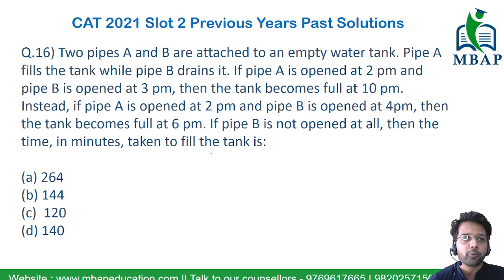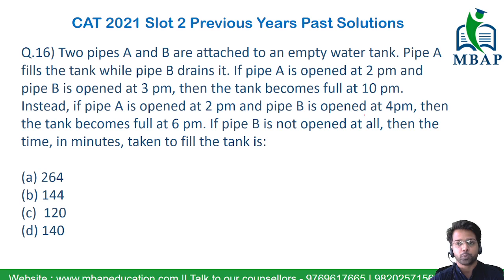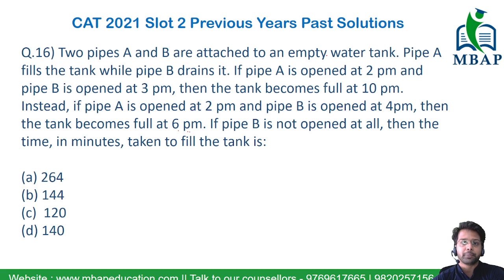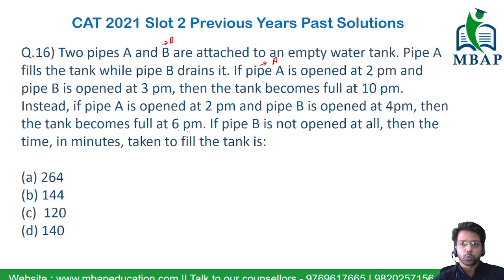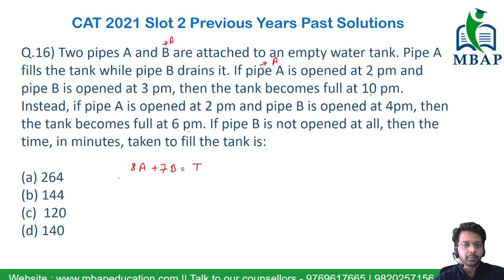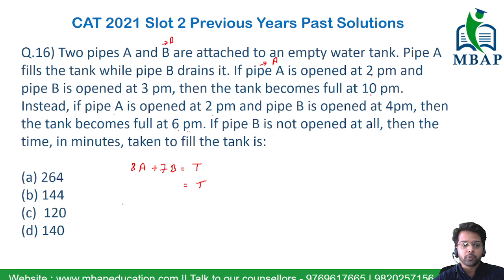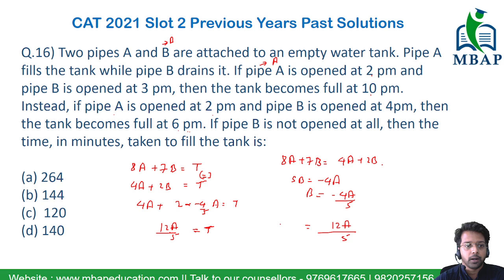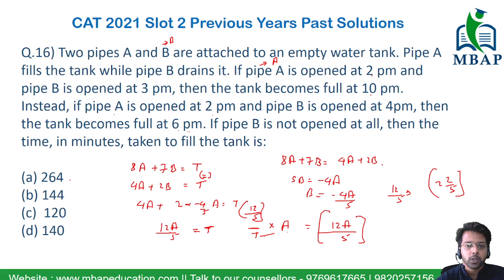Two pipes A and B are attached to an empty | Time Speed Distance | CAT 2021 Slot 2 Shortcut Solution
Topic -  Time Speed & Distance
Question : Two pipes A and B are attached to an empty water tank. Pipe A fills the tank while pipe B drains it. If pipe A is opened at 2 pm and pipe B is opened at 3 pm, then the tank becomes full at 10 pm. Instead, if pipe A is opened at 2 pm and pipe B is opened at 4 pm, then the tank becomes full at 6 pm. If pipe B is not opened at all, then the time, in minutes, taken to fill the tank is